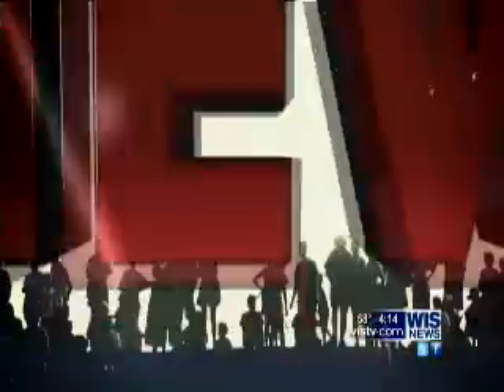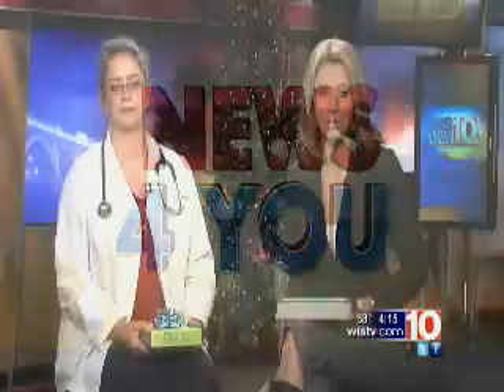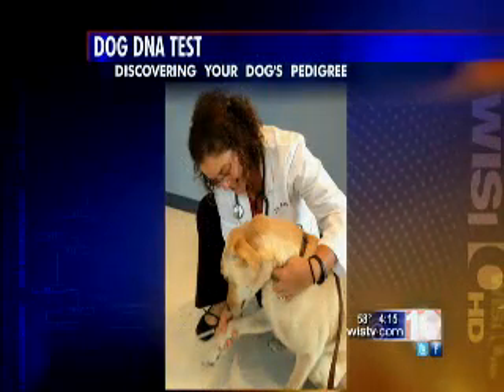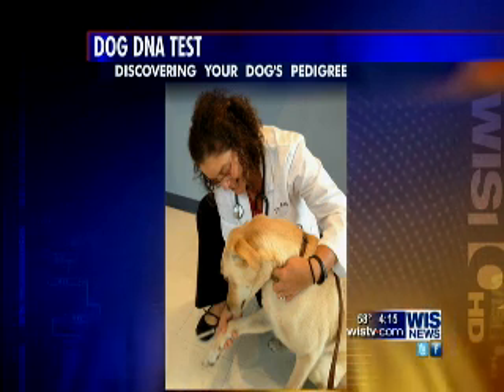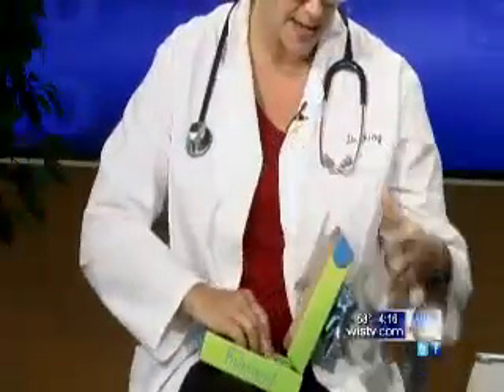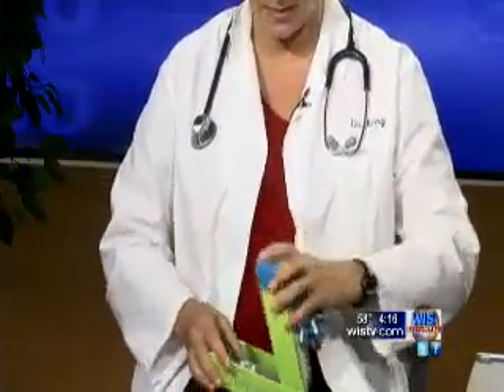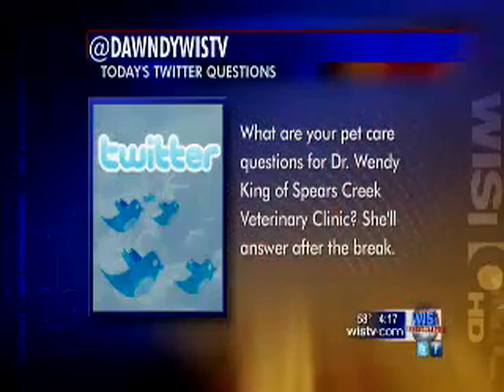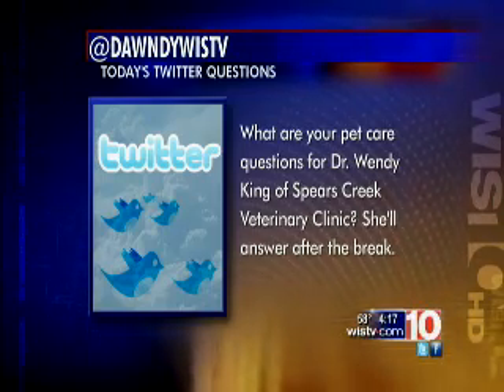What's in Your Pooch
What's in Your Pooch? Dr. Wendy King on DNA Testing and why the test can benefit more than your curiosity.